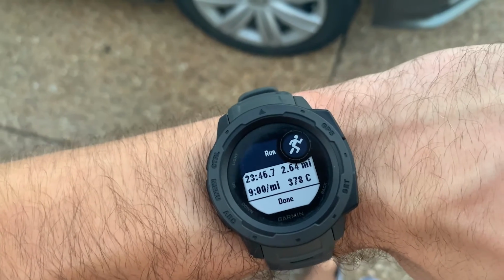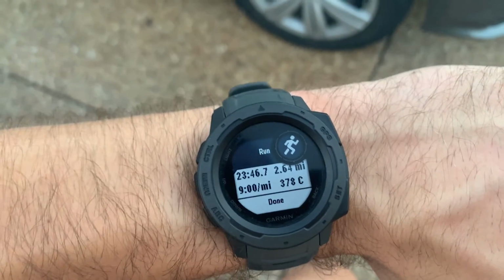THE IMPORTANCE OF DELOAD WEEKS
Welcome back to the channel! This week, I'm walking you through an example of what a deload week can look like during a heavy strength-building phase. In this video, I give you an example of a full-body workout with lower weights, active recovery days, and I run through why I'm including deload weeks in my training!

Workout:
Back Squat (4x8)
Overhead Press (3x8)
Lat Pulldown (3x10-12)
DB Bench Press + Pec Dec Flies (3x10-12)
Straight-legged Deadlift (3x8-12)
Wide-grip Cable Rows + Paused Lateral Raises (3x12)
DB Curls + Leg Raises into Reverse Crunches + Standing Oblique Crunches (3x12)